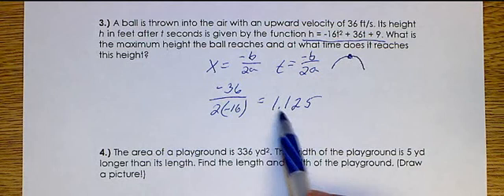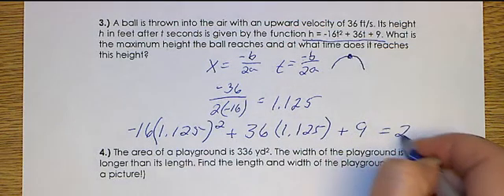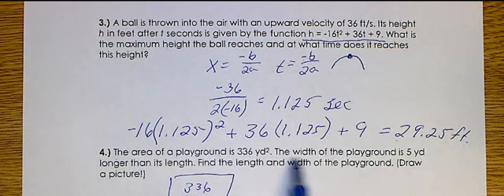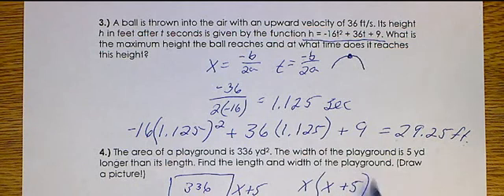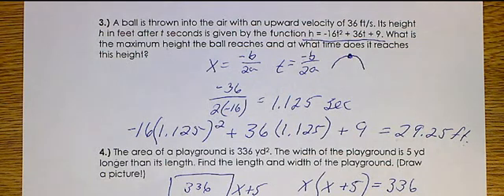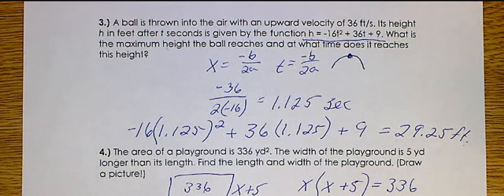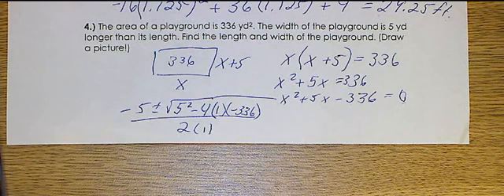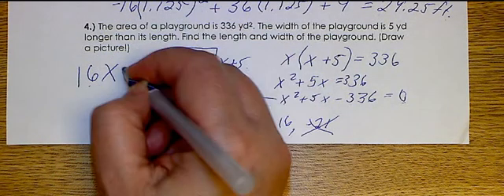9.8 # 3 & 4